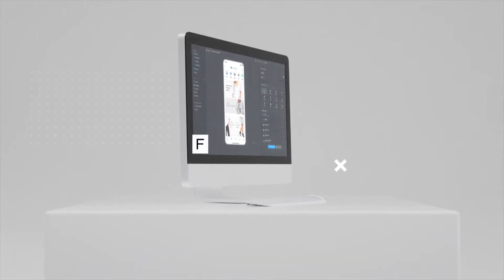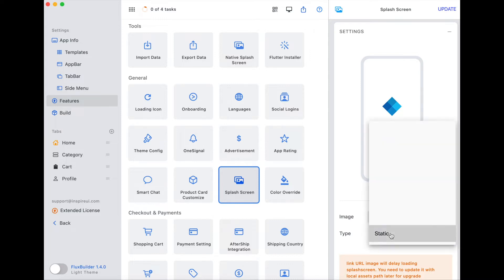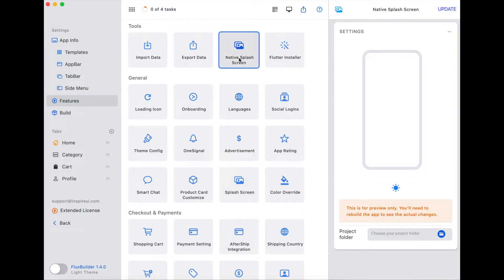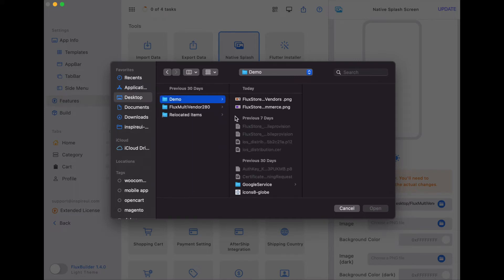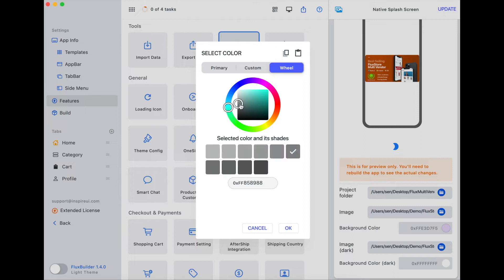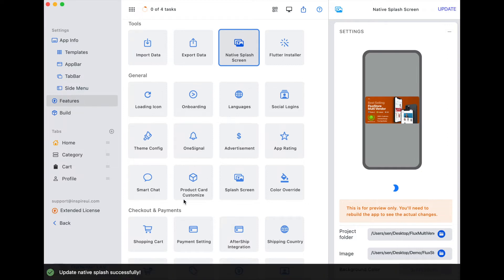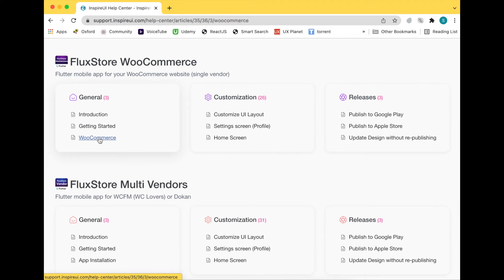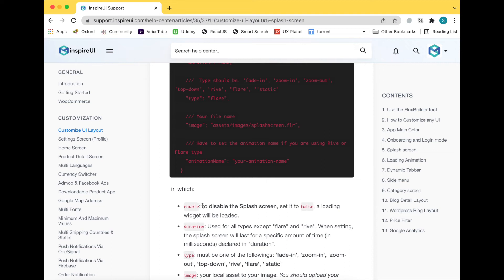FluxBuilder: Native Splash screen (Best No-code Flutter App Builder)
Learn how to configure the new Native Splash Screen (launch screen) on FluxBuilder. There are 2 types: Native Splash screen and normal Splash screen.

⭐️Video Content ⭐️
00:00 Native Splash screen
03:00 Disable the normal Splash screen
04:06 Difference between Native Splash screen and normal Splash screen.
04:38 Thank you and more videos you may like

🔵 FluxBuilder - No Code app builder creates native Apps for your Websites easily and quickly.

2.
3. Create New App
4. Solve if missing images or slow performance